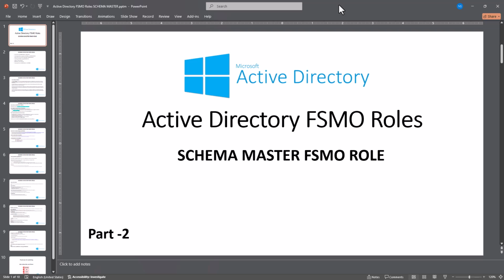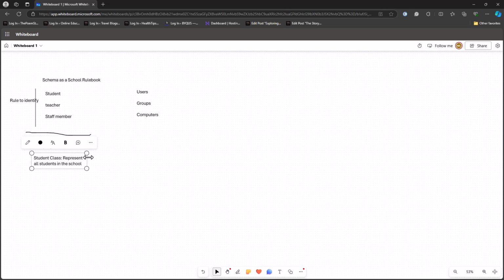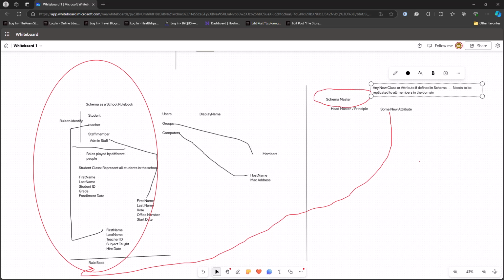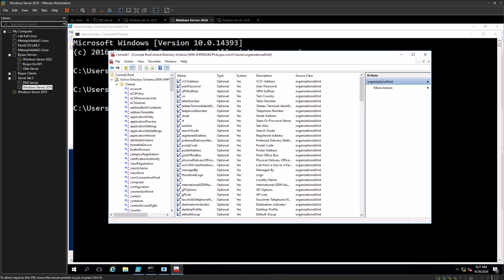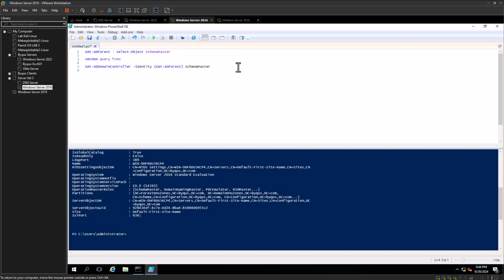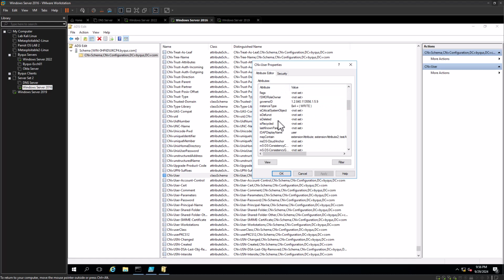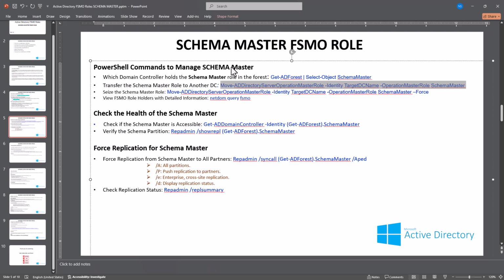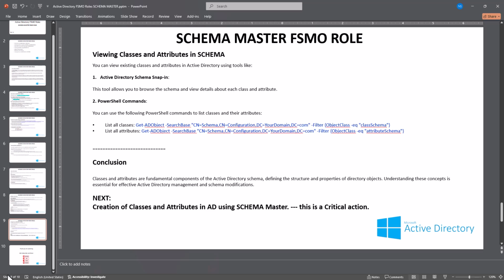Active Directory FSMO Roles | Part- 2 | Understanding Schema Master FSMO Role in Active Directory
FSMO Roles | Part -2 | Understanding the Schema Master FSMO Role in Active Directory

Part - 1 :  Active Directory FSMO Roles | Part- 1 | Introduction to Active Directory FSMO Roles |
Description:
In this video, we explore the Schema Master FSMO Role in Active Directory, explaining its importance, how it functions, and the key tasks it handles within an AD forest. Learn how to check, transfer, and seize the Schema Master role, as well as how it ensures consistency in object classes and attributes across the domain. Whether you're new to Active Directory or preparing for a deeper dive into FSMO roles, this video covers everything you need to know about the Schema Master.
In this video:
00:00:00 Introduction and previous video
00:02:15 Topics in the Schema Master Video
00:03:48 Overview of Schema Master Role
00:20:28 How to check and Access Schema Master
00:28:28 PowerShell Commands to check Schema
00:43:18 Viewing Classes in Schema
00:44:56 Viewing Schema Attributes
00:49:40 Transferring FSMO ROLE / Seizing FSMo Role

IT Professionals: Especially those managing or working with Active Directory in enterprise environments. It’s useful for system administrators, network administrators, and IT infrastructure engineers who need to understand FSMO roles for AD maintenance and troubleshooting.

Cybersecurity Professionals: Those involved in securing directory services can benefit from understanding the Schema Master and its role in maintaining AD integrity.

Active Directory Beginners: People who are new to Active Directory or are preparing for IT certifications like Microsoft Certified: Identity and Access Administrator Associate or CompTIA Server+ will find this video helpful for learning the basics of FSMO roles.

Students and IT Enthusiasts: Those studying network administration or interested in learning more about Active Directory as part of their technical education.

IT Managers and Decision Makers: Understanding FSMO roles is critical for ensuring that Active Directory is running smoothly within an organization, making this video beneficial for those overseeing IT infrastructure.